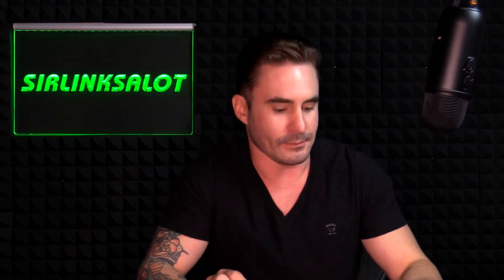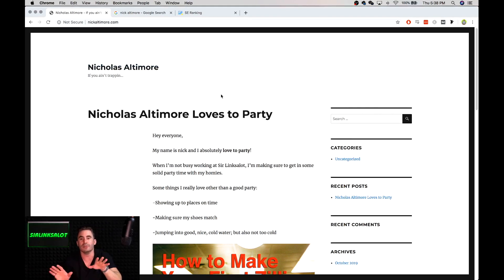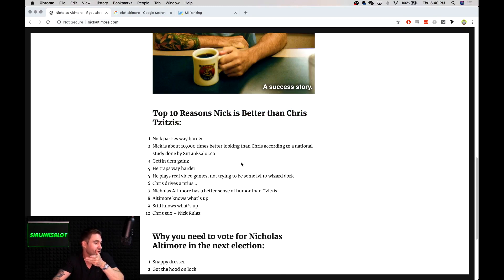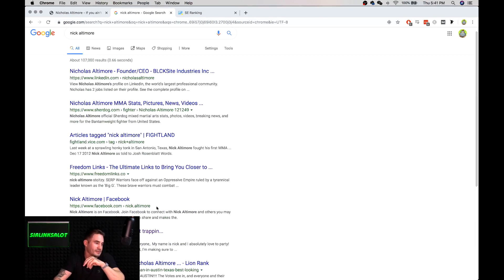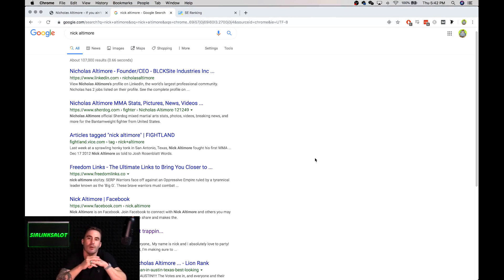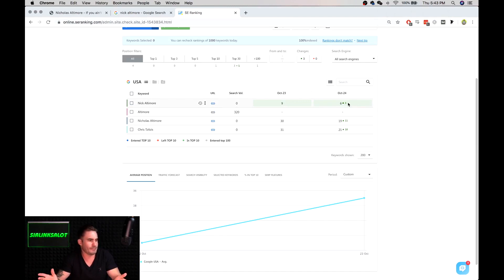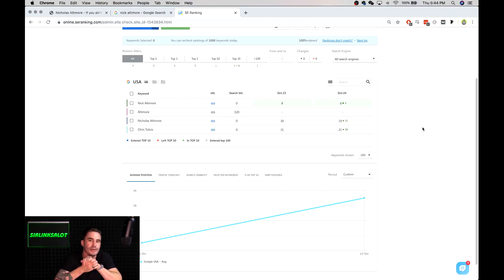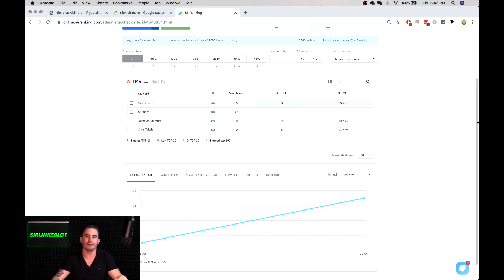How to Change the Google Search Results for Your Name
Welcome to SirLinksalot's SEO Round Table Office Hours series where Nick and Chris answer questions from members of our Facebook Group with short video responses and tutorials.

In this video, Nick talks about manipulating your own SERP, reputation management, and a simple yet effective task for beginner SEOs to begin to understand the power of URLs and simple on-page SEO for ranking keywords!